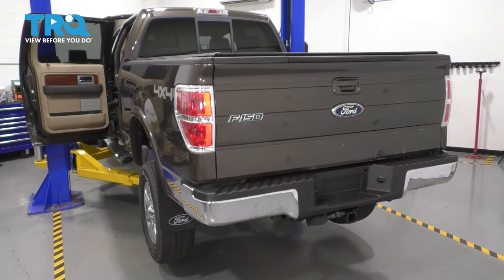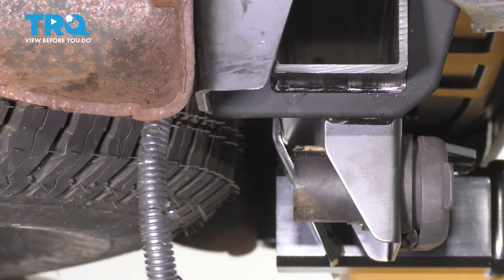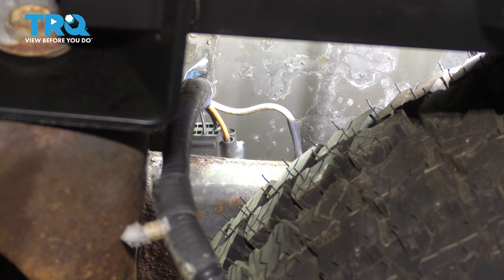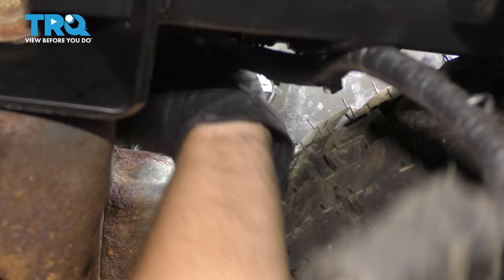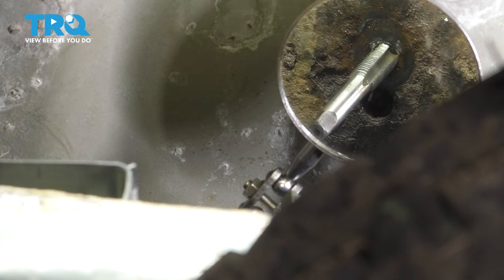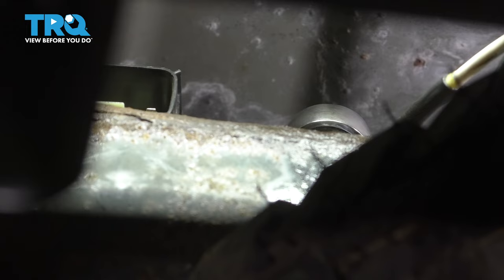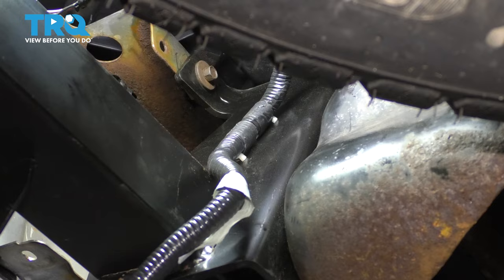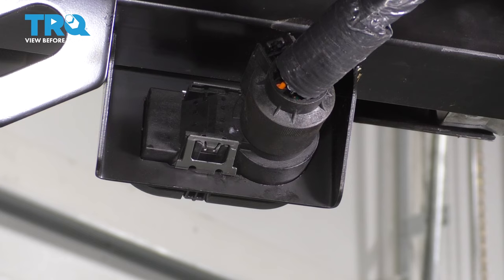How to Replace Trailer Wiring Harness 2009-2014 Ford F-150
This video shows you how to install a new trailer wiring harness from TRQ on your 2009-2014 Ford F-150.

This process should be similar on the following vehicles:
2009 Ford F-150
2010 Ford F-150
2011 Ford F-150
2012 Ford F-150
2013 Ford F-150
2014 Ford F-150